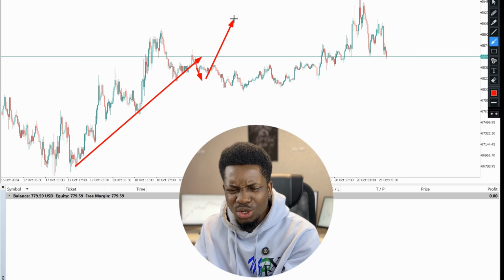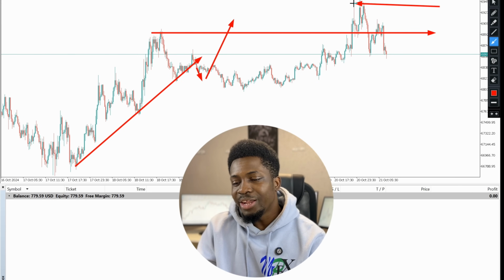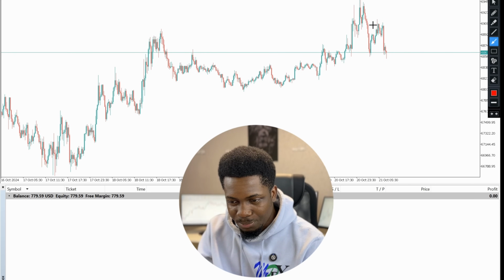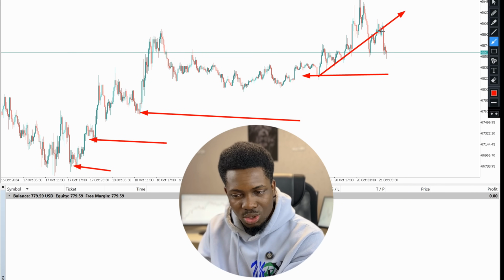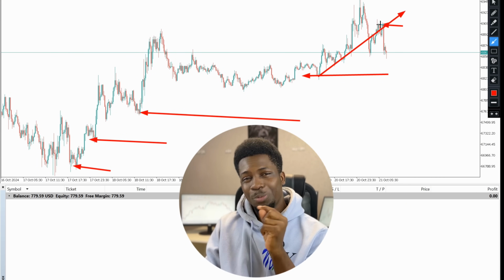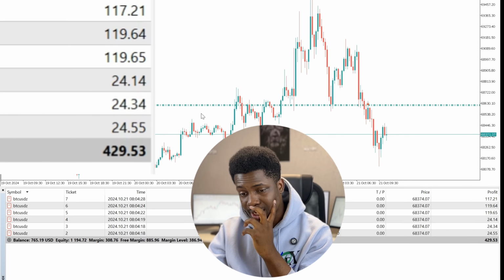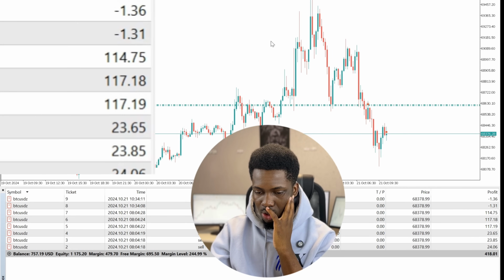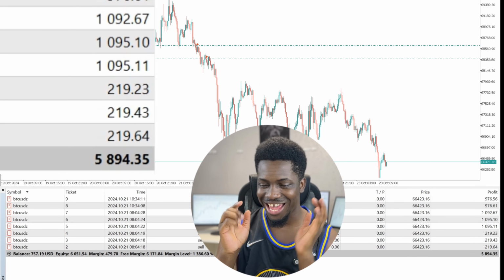Mr P Fx Trade The Crypto Market For 72 Hours (Massive Results)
REGISTER FOR MARKET MARATHON 150